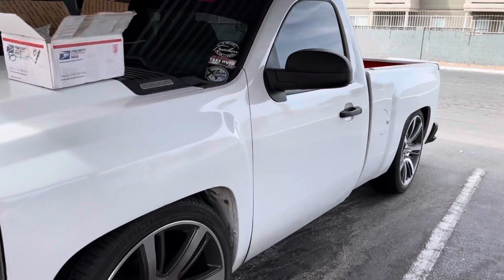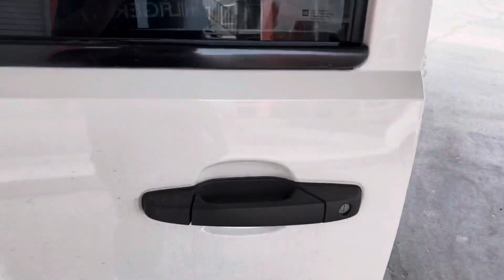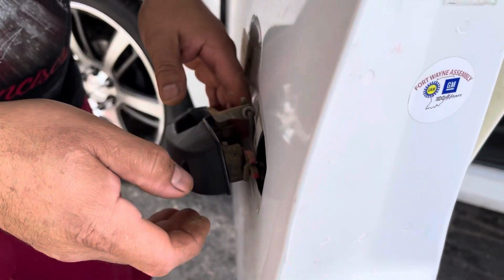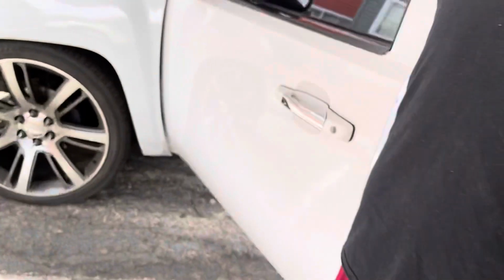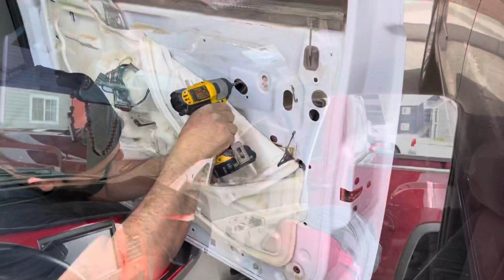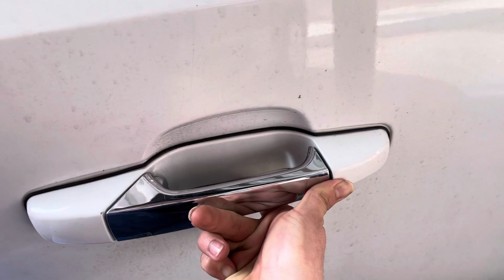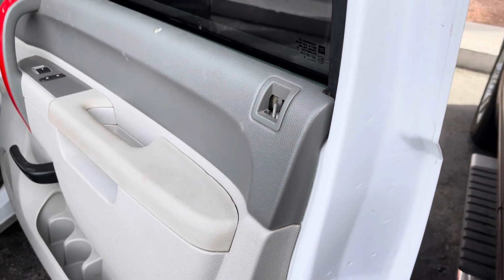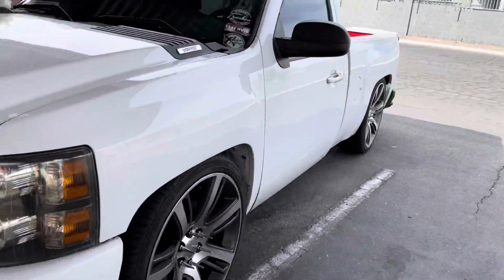Installing 2-tone Color Matched door handles on my Silverado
In today’s video we’re gonna be installing 2-tone color match doorhandles on my Silverado to make it look a bit better and hopefully get rid of the base model/work truck look it has right now